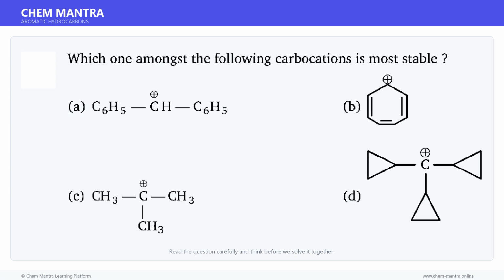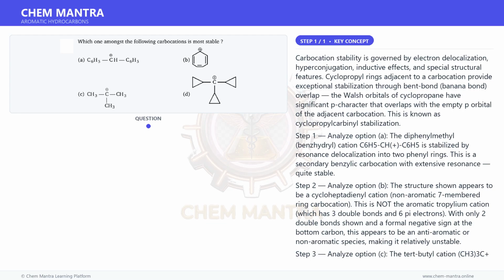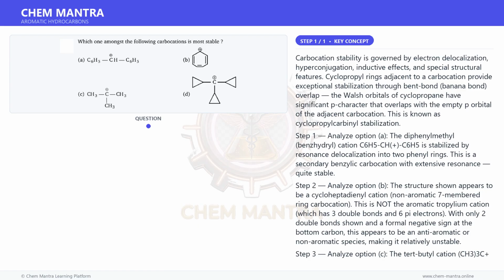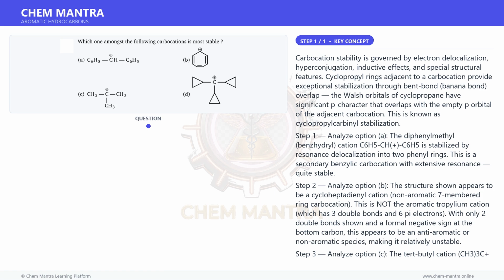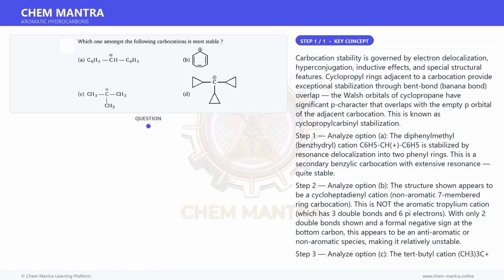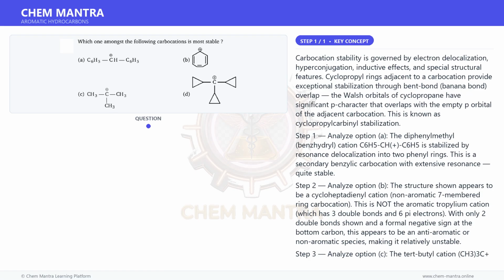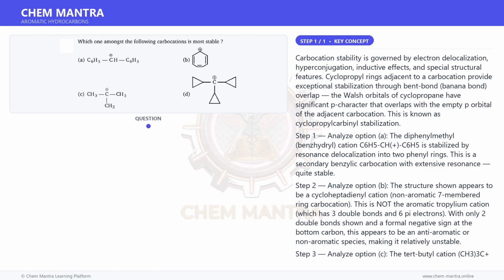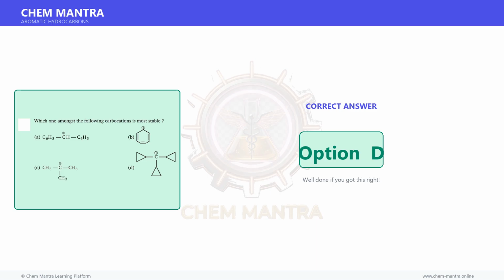Aromatic Hydrocarbons | JEE & NEET Chemistry | Chem Mantra